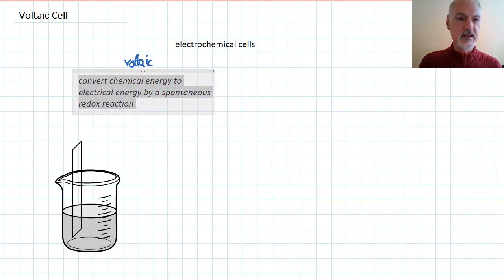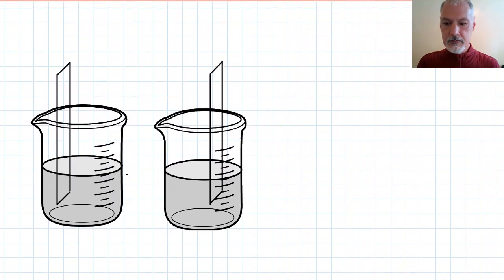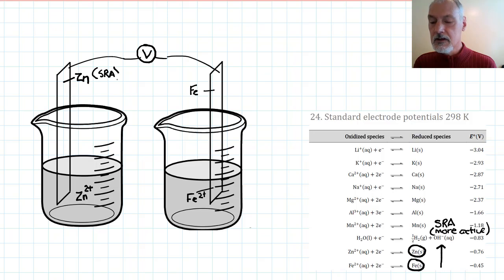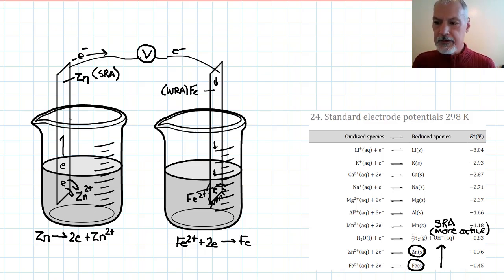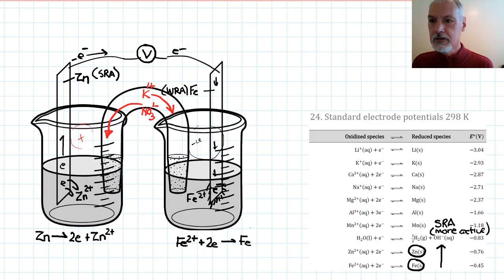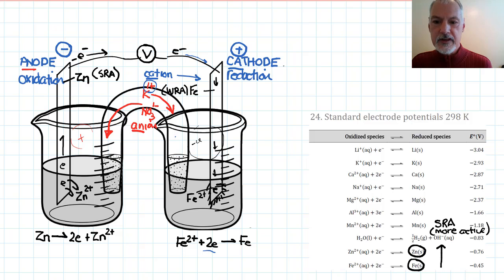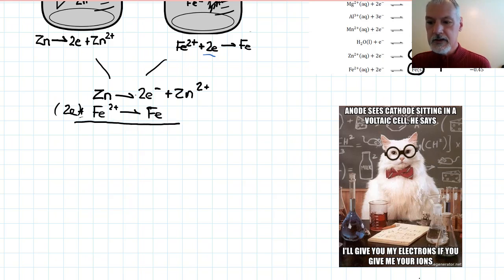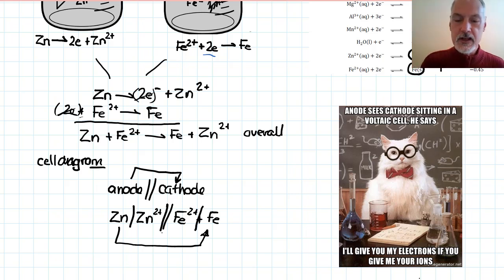Reactivity 3.2.6 Voltaic Cells [IB Chemistry SL/HL]